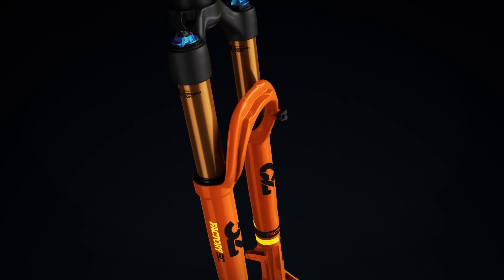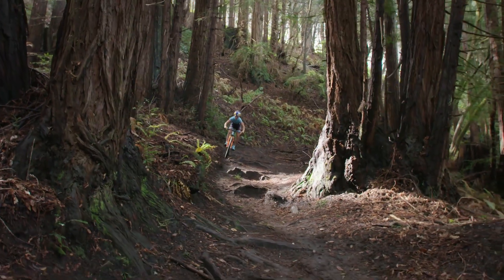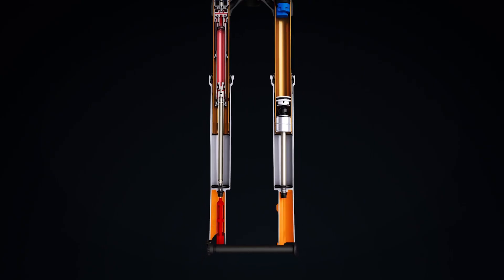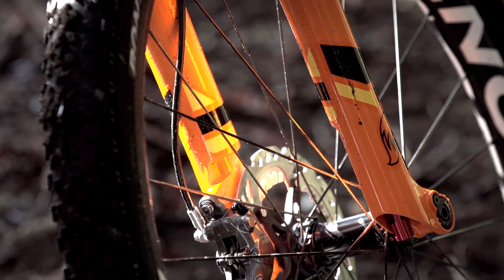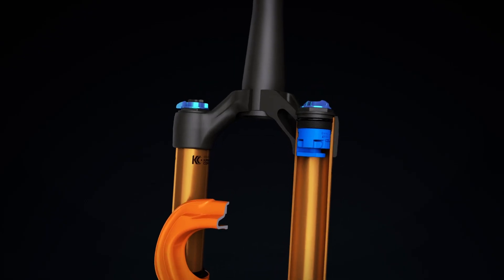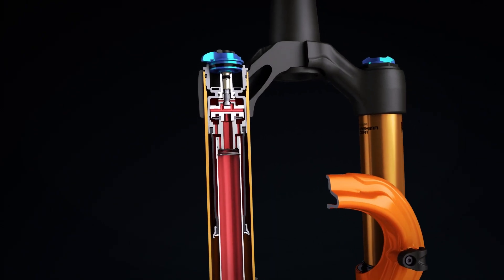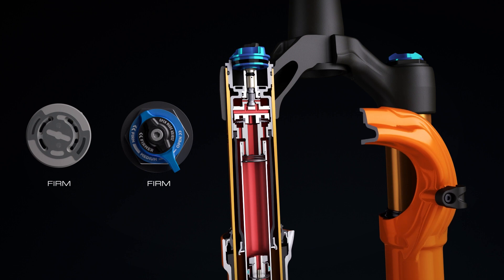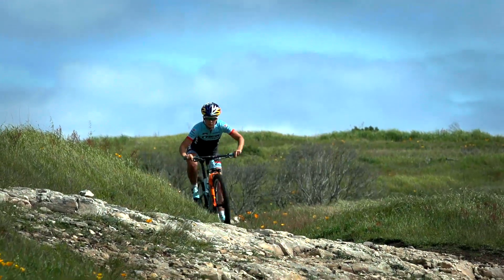FOX Step-Cast Technology Explained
Starting at 2.98 pounds, the 32 Step-Cast (SC) fork is our lightest cross-country fork ever.

Optimized for 100 mm of travel, the Step-Cast lower leg design and narrow crown spacing save weight while the 32 mm upper tubes maintain FOX ride quality.